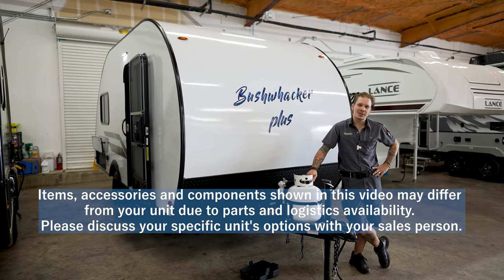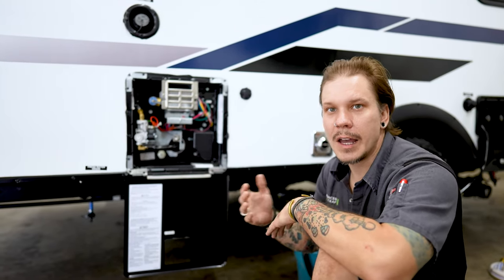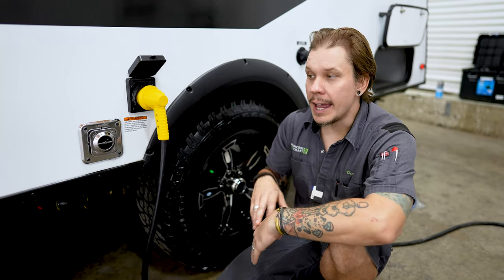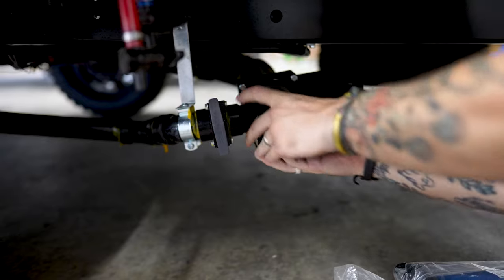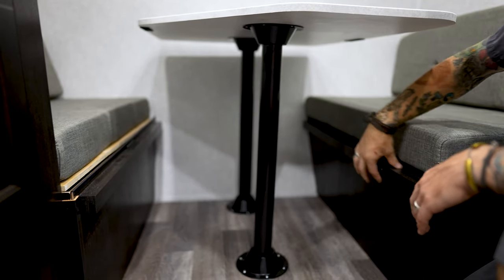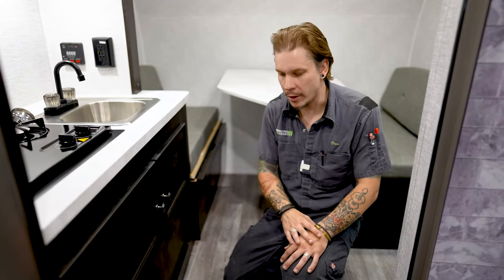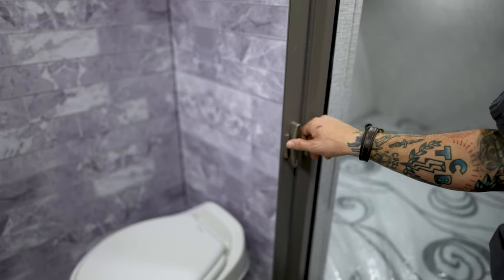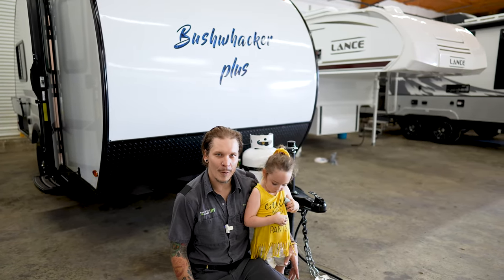2021 Bushwhacker Plus 17FD Tech Tour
OPTIONS/FEATURES AND COLORS ON THIS UNIT MAY NOT MATCH, PLEASE CONSULT YOUR SALESPERSON FOR DETAILS.

Bushwhacker Plus 17 FD
Exterior Length: 18'
Exterior Width: 6' 9"
Exterior Height: 8' 8"
Axle Weight: 1960
Dry Weight: 2240
Dry Hitch Weight: 280
GVWR: 3280
Cargo Carrying Capacity: 840.8
Fresh Water: 24
Grey Water: 18
Black Water: 17

Standard Features:

2-Burner Cooktop
Kitchen sink with integrated faucet
LED interior and exterior light package
Blue-tooth ready Stereo with speakers
110V and USB ports
5000btu A/C
Multi-directional TV antenna with WIFI prep
TV Prep package
Go-Power Solar prep pkg
Spare tire and integrated carrier
6-gal DSI gas/electric water heater
12,000btu furnace
12V Refrigerator
12-volt high-output attic fan
21 Gal. freshwater tank
E-Z Swap LP Tank
2 Rear BAL Stabilizing Jacks
E-Z Bed/Dinette System
Expanded "wet-bath" with integrated shower/toilet enclosure
Over-sized, all-terrain Radial Tires, with Alloy Aluminum Sport wheels
3000lbs High-Clearance, torsion-flex, Independent axle
Norco, stamped steel, e-coated mainframe

Filmed At Princess Craft RV
Film and Editing: Lindsay Buerger
Presentation: Drew Cain
Special Guest: Simone